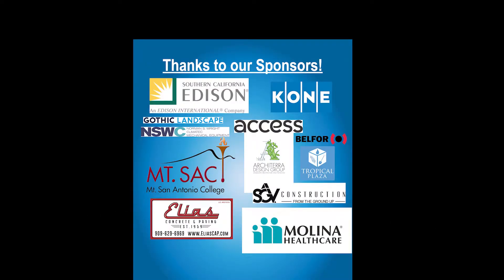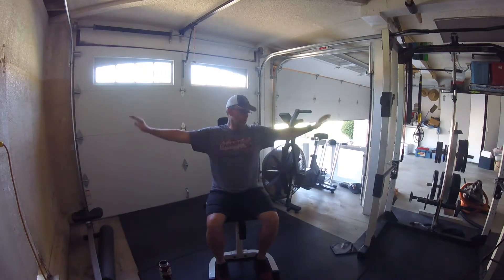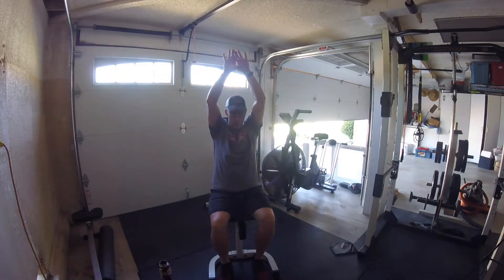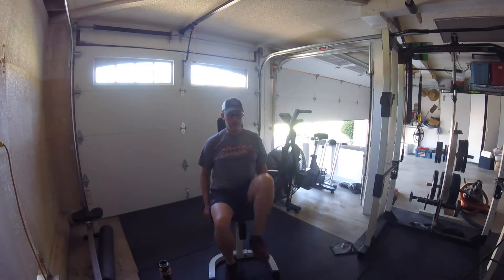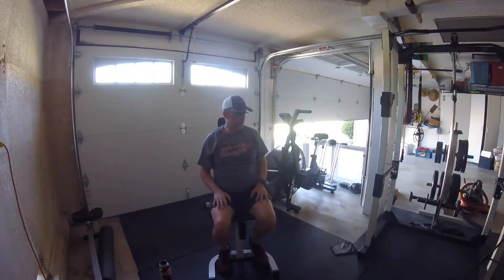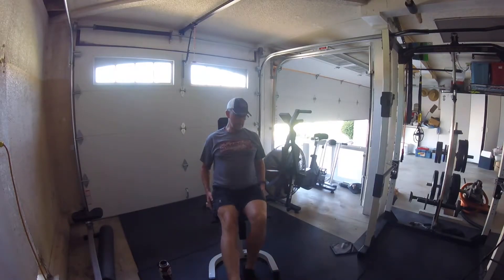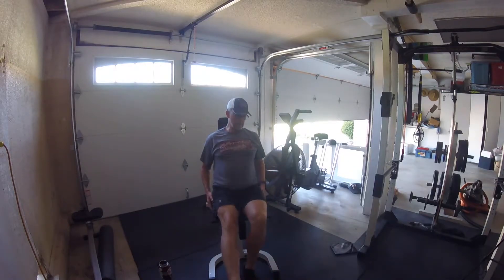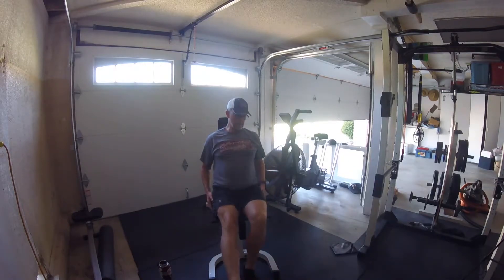Aquatics Exercises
Chris Jackson shows you how to do aquatics exercises on land!